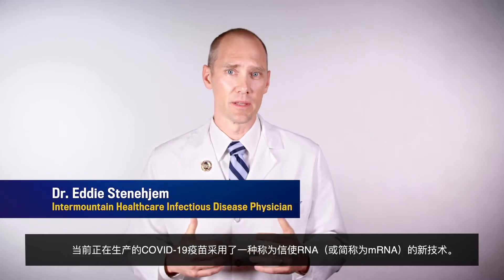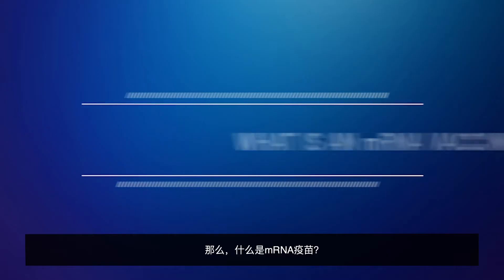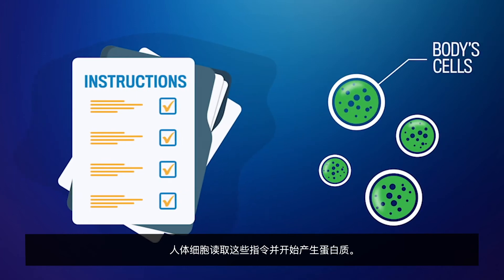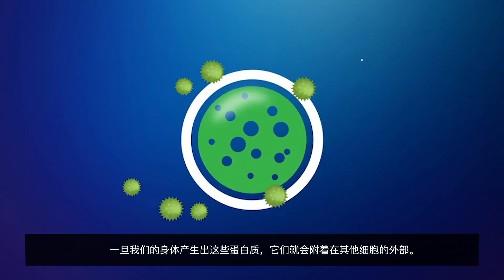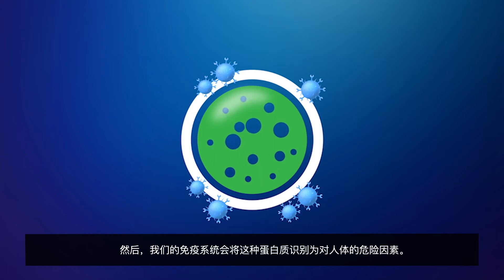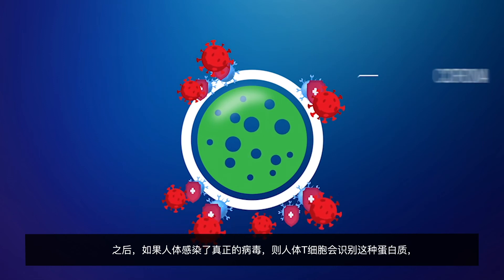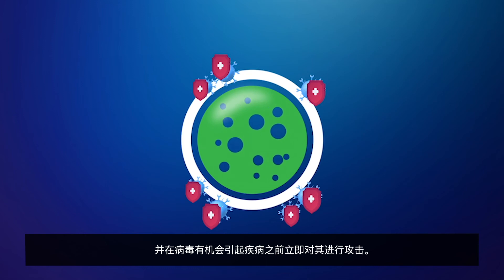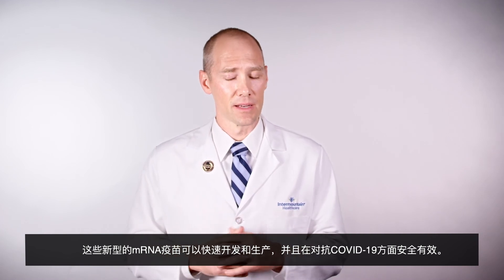那么，什么是mRNA疫苗？